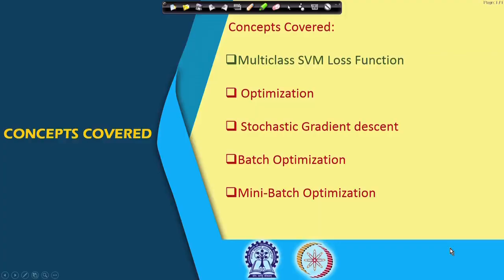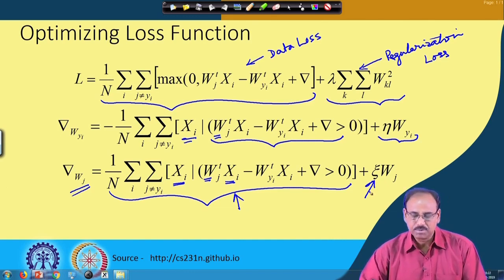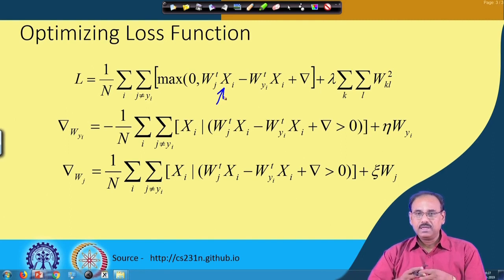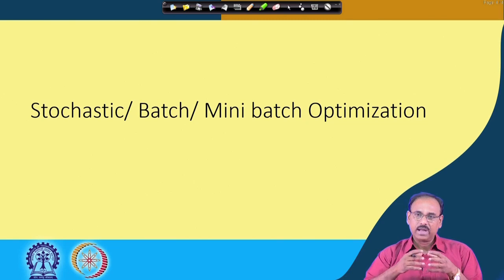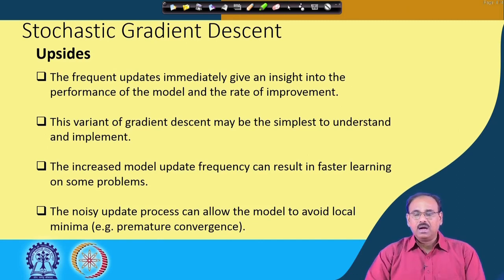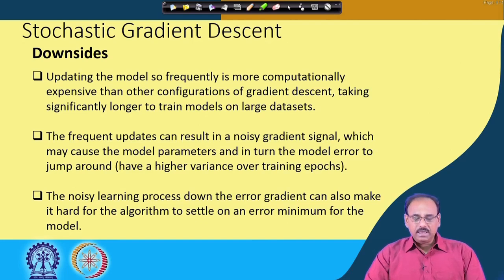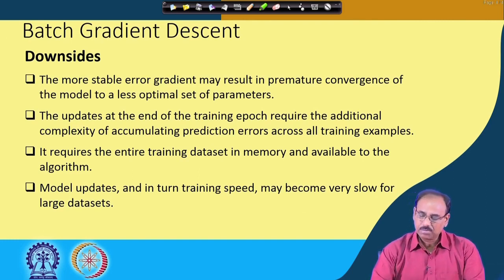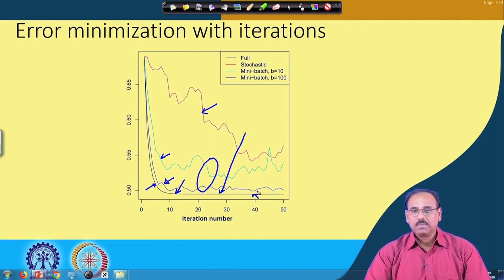Lecture 16 Optimization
Discussion Content : Gradient Descent, Stochastic Gradient Descent, Batch/ Mini-batch Optimization
More Topics You Can Find Here

12. To join open and free classroom for Data Science, please

14. You can review our channel